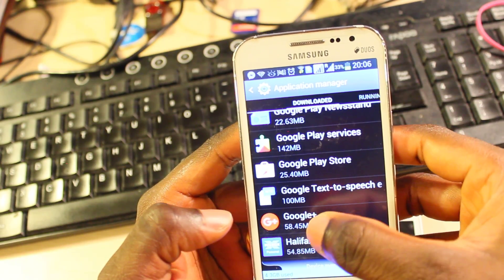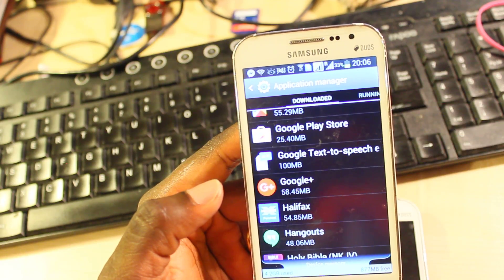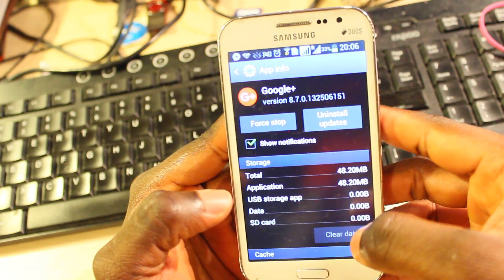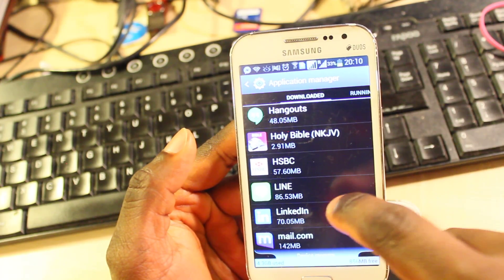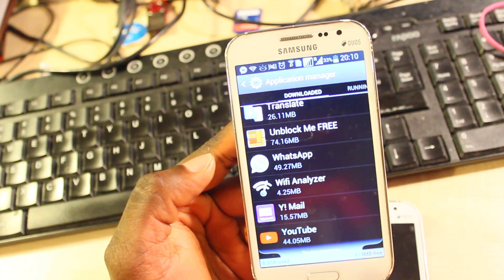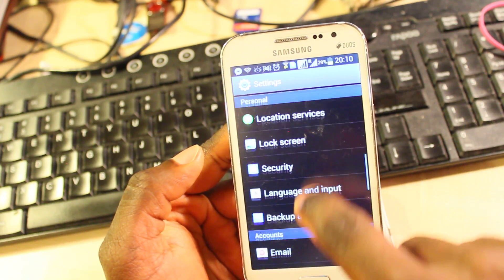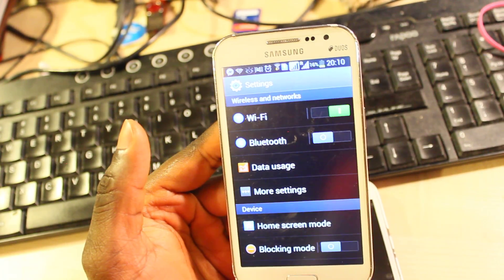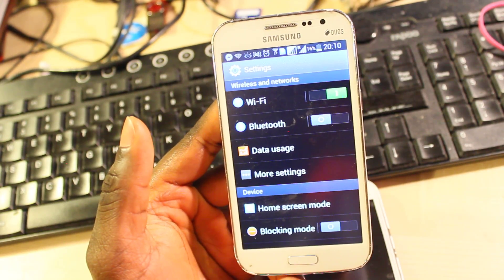HOW TO GET MORE STORAGE SPACE ON YOUR SAMSUNG SMARTPHONE 2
s your phone running out of space and your are thinking of how to create more space -
1. stop automatic updates of apps on Google Play-store
2. Delete cache and installed updates for unused pre-installed apps on your Samsung phone